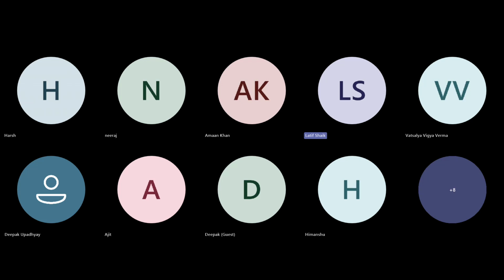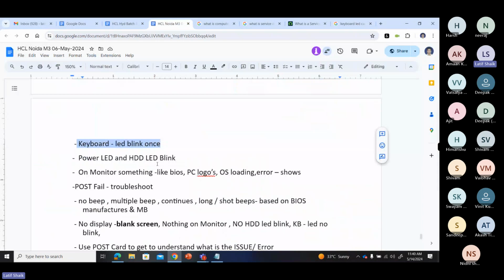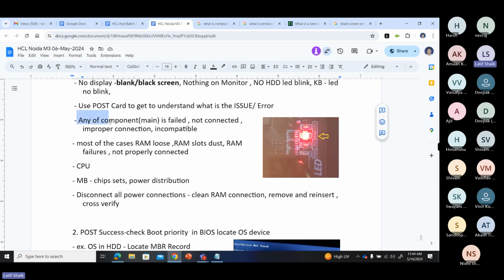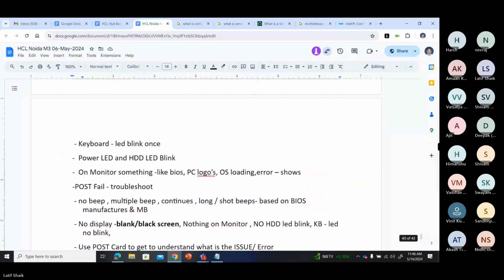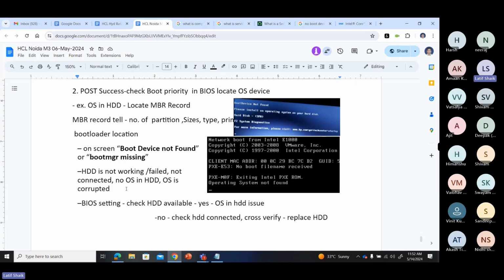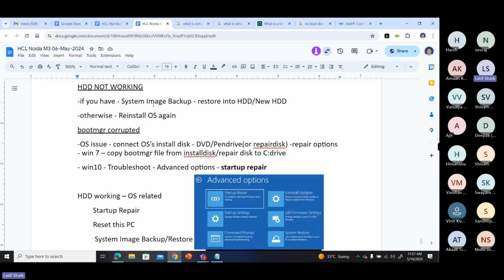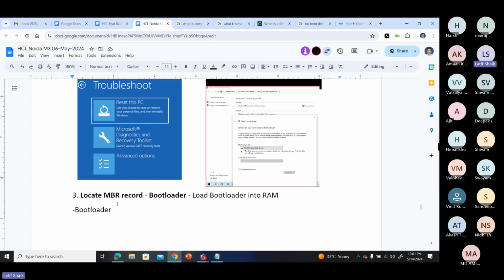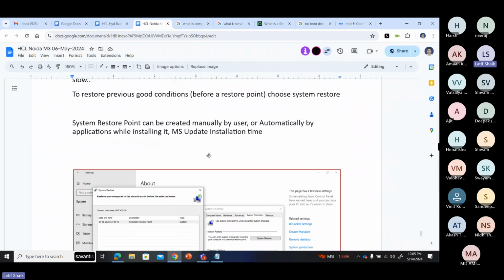(M3) Day6 - Hardware Basics part5 - Boot Processing 2 - Issues at Booting time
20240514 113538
Boot Processing:
 - 1 beep sound or no beep
 - No display -blank/black screen, Nothing on Monitor , NO HDD led blink, KB - led no blink,

2. POST Success-check Boot priority  in BIOS locate OS device

HDD working – OS related
Startup Repair
Reset this PC
    System Image Backup/Restore
    Reinstall OS
   HDD not working – Add new HDD
    System Image Backup - Restore
    Install OS

3. Locate MBR record - Bootloader - Load Bootloader into RAM
-Bootloader
- Windows vista,7,8,8.1,10 - bootmgr

4. Load OS

5. User will login screen, Login- Startups,Services, applications…